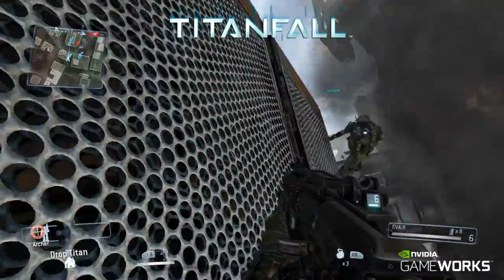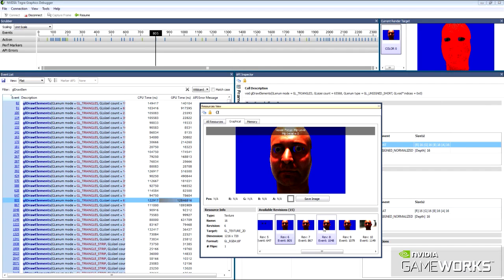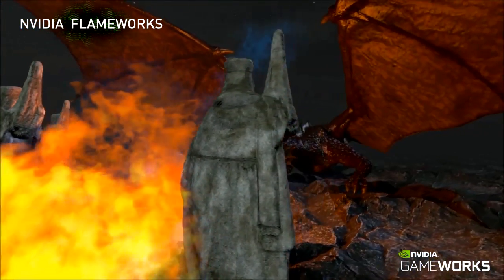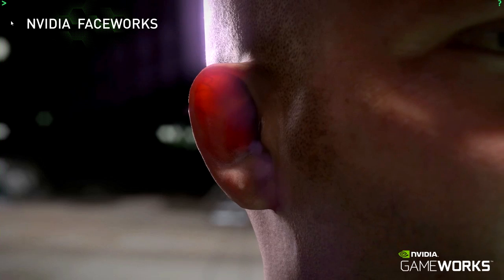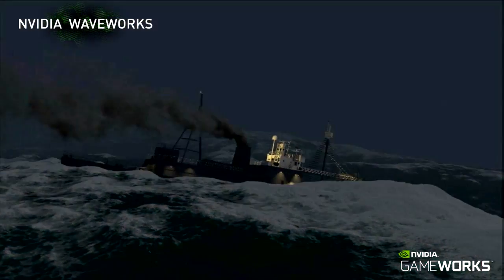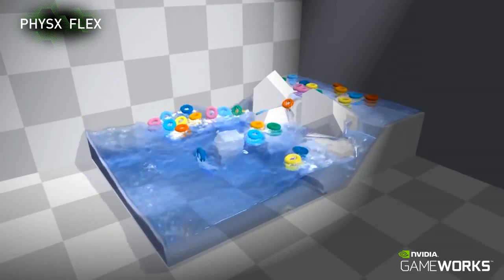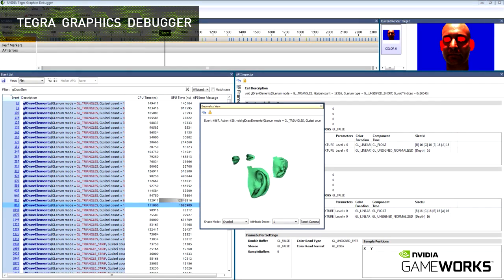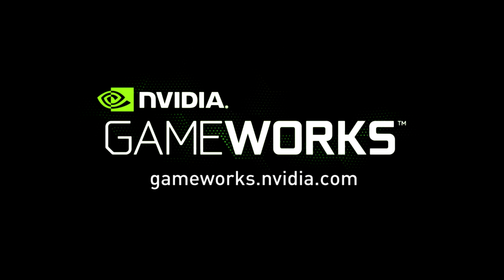NVIDIA GameWorks™ Overview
NVIDIA GameWorks™ pushes the limits of gaming providing a more interactive and cinematic game experience, enabling next gen gaming for current games. We provide technologies like PhysX, VisualFX, OptiX and a Core SDK, as well as a game and graphics sample code.  We also provide tools to debug, profile and optimize your game and graphics code.